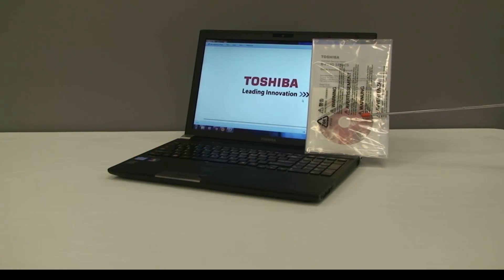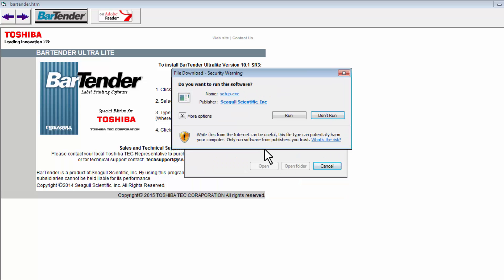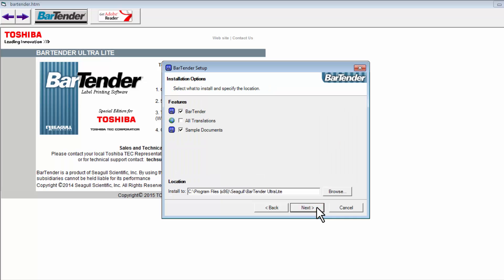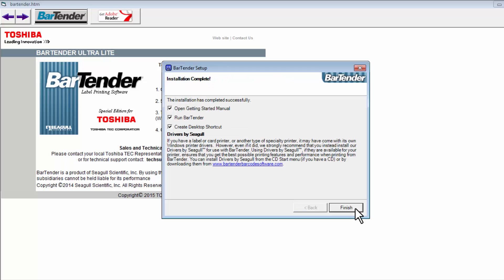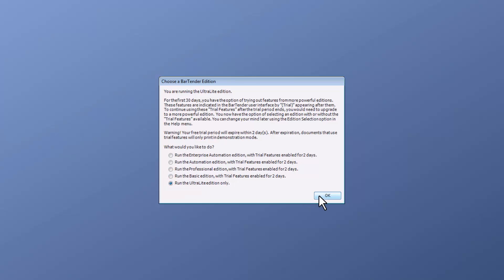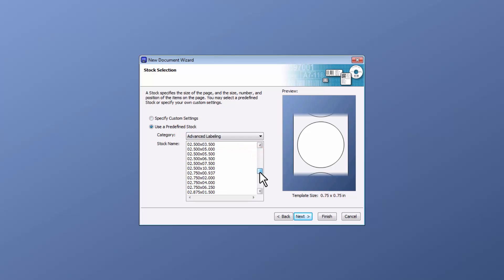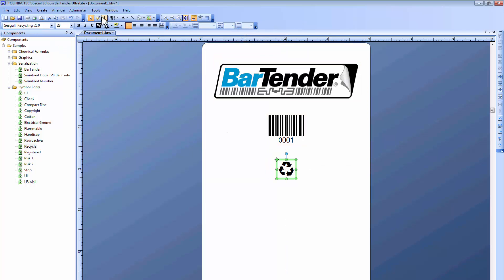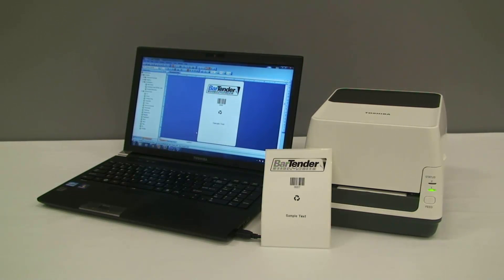B-FV4T Installing Bartender Ultra Lite Labeling Software